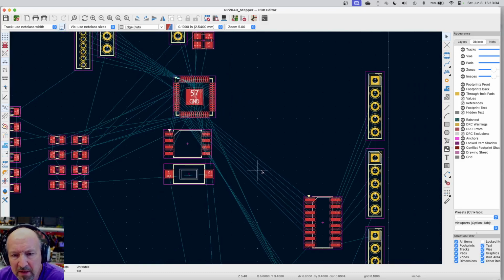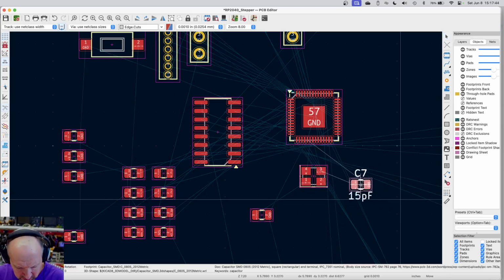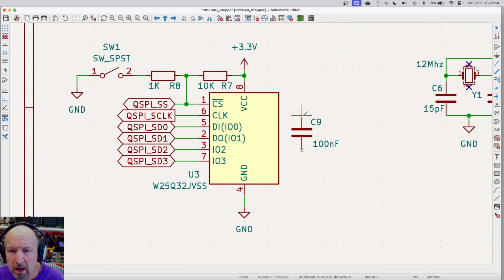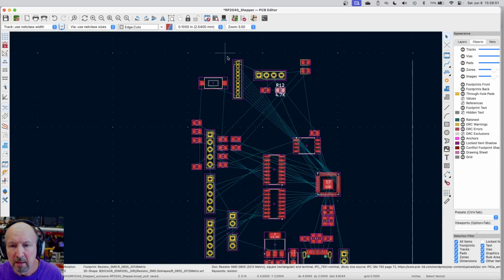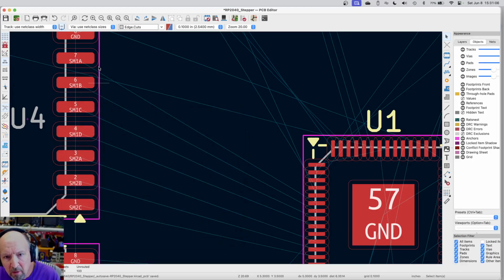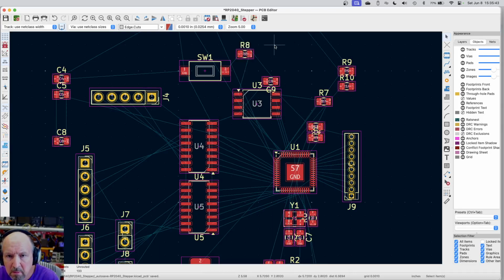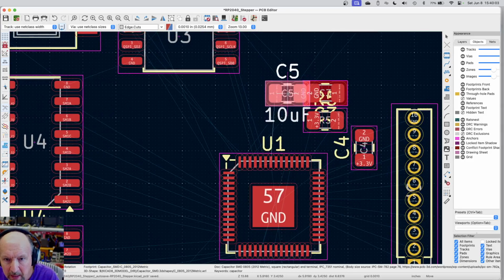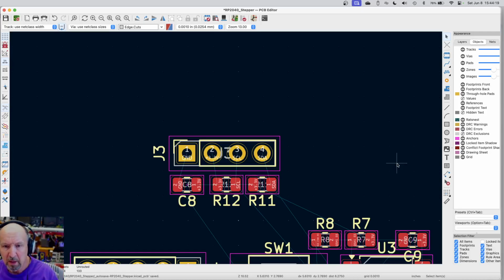RP2040 Stepper 05 L2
Layout continued.